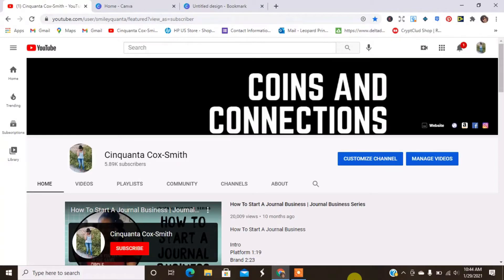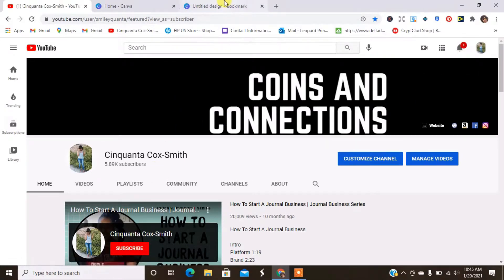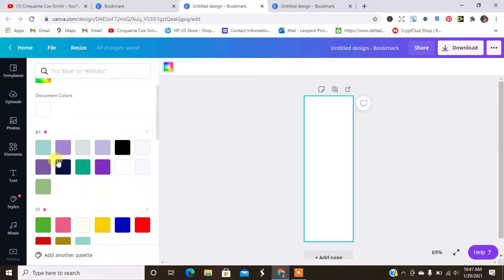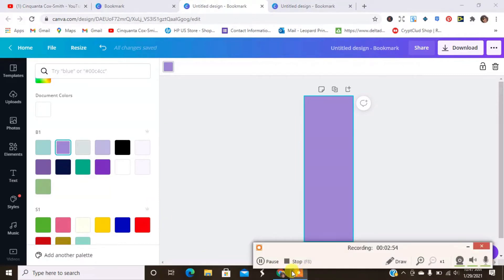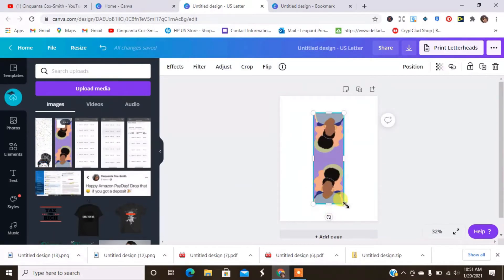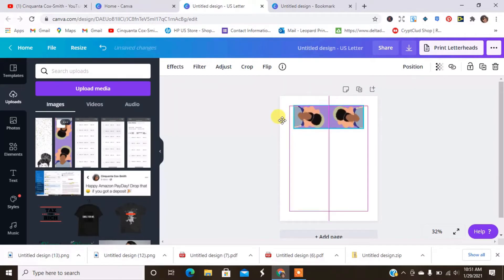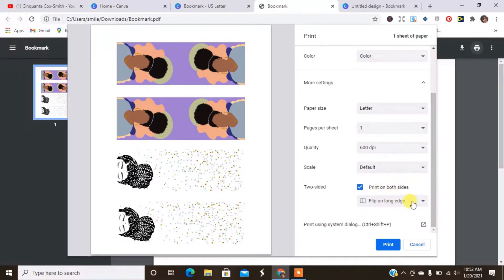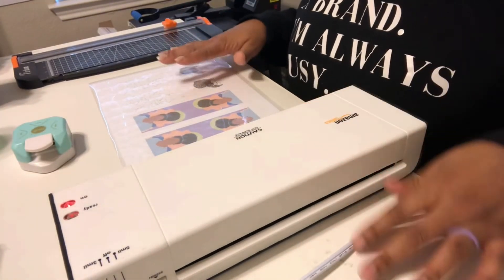Easy DIY Bookmark for beginners | At Home Hobby Series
Send Me Mail :
Coins and Connections
2809 W. Stan Schlueter Loop
Suite 101 #405
Killeen, Texas 76549